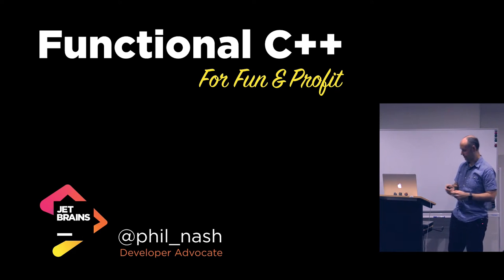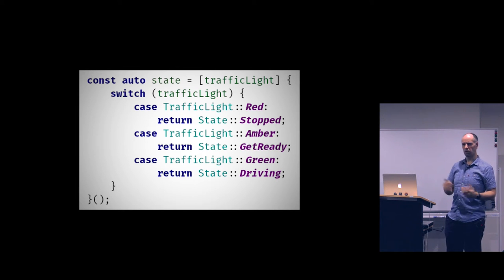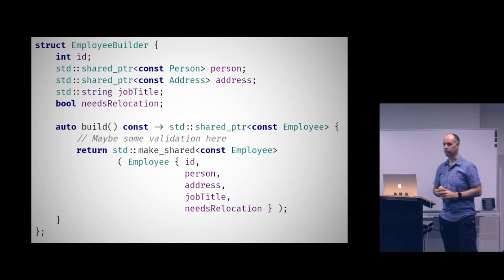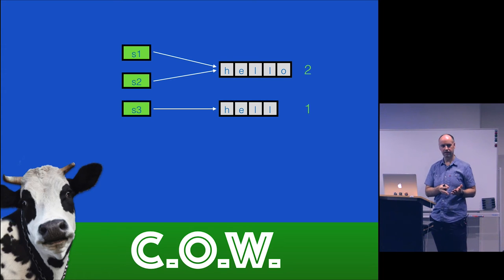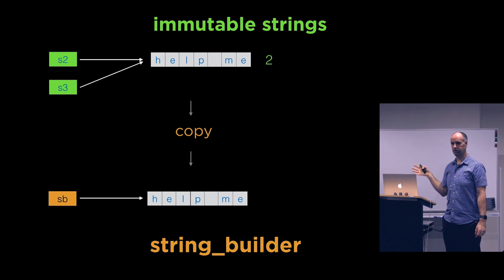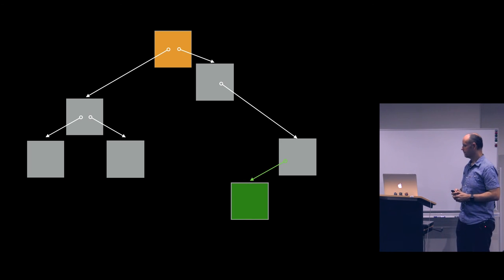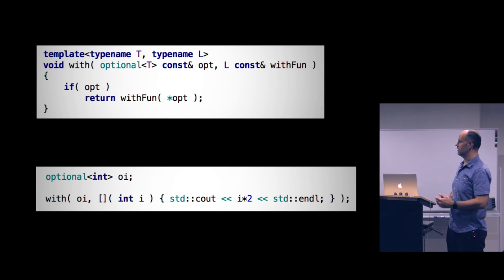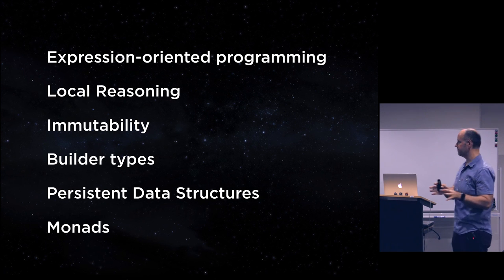Functional C++ for Fun and Profit by Phil Nash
Functional C++ for Fun and Profit, Phil Nash

C++11 gave us lambdas in the language for the first time (if you ignore boost::lambda) - so it's a functional language now, right? There's a bit more to functional programming than having first class function objects. I'd even argue we still don't quite have that. But does that mean we can't do functional programming in C++? Yes. No. Maybe... First we have to define what functional programming actually is - and it may not be quite what you think. Then we need to see what valuable ideas have come out of the functional approach to software design and which ones we can use in C++ to good effect. In the end we'll see that, while not strictly a functional programming language, we can get quite a long way with immutable data types, persistent data structures, atomic references, and - if you're not watching carefully - we might even throw the M word in there!

Talk was presented at St. Petersburg C++ User Group, 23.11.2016